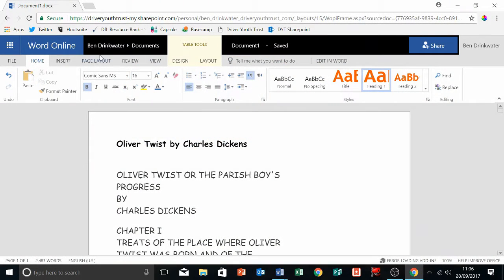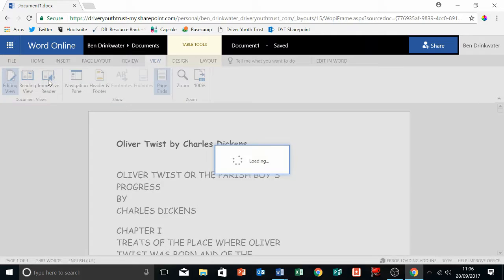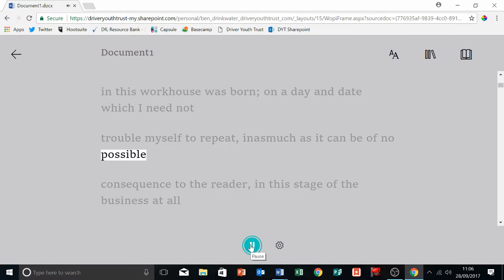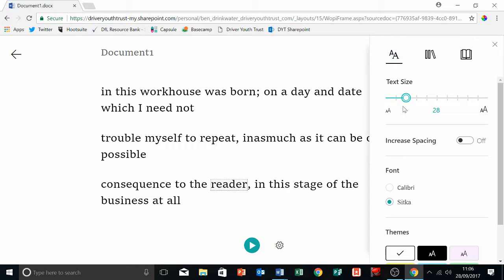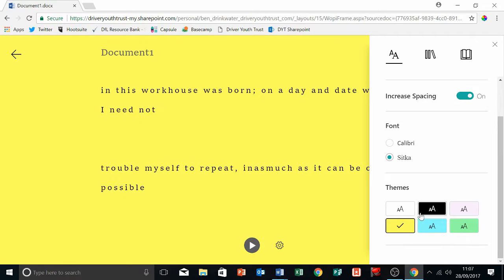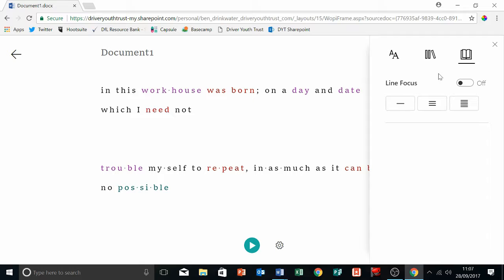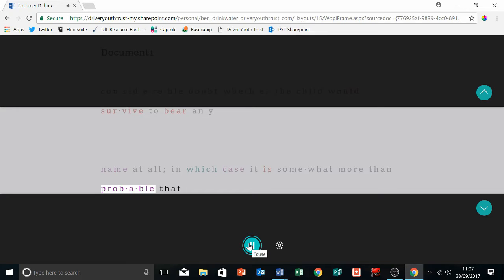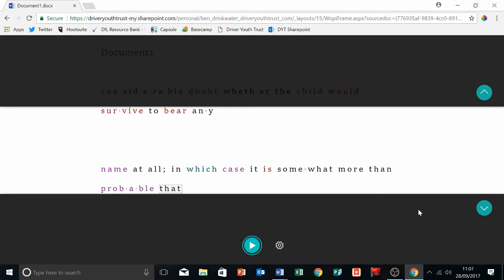Immersive Reading - Beginners Guide to Accessible Technology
Driver Youth Trust Senior Consultant Jules Daulby has created a new short series 'A Beginner's Guide to Accessible Technology. The series reveals easy ways you can access and use FREE inclusive technologies. This video shows you how to use a great tool on word online - the Immersive Reader!

The Driver Youth Trust is a national charity dedicated to improving the life chances of children and young people, with a focus on those with literacy difficulties and who may have SEND, particularly children with dyslexia. We focus our resources on specific areas where we believe we can make a sizeable and sustainable difference with a view to creating systemic change in how young people who face literacy difficulties are supported in education.